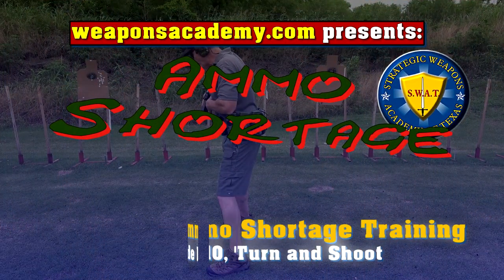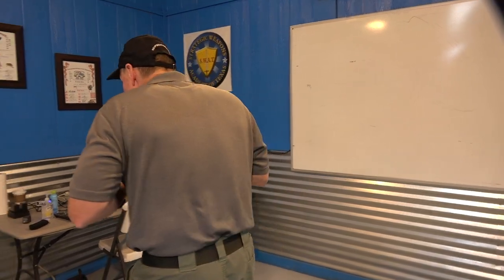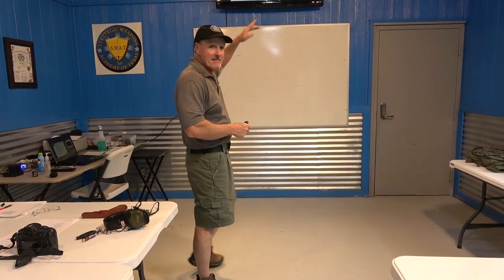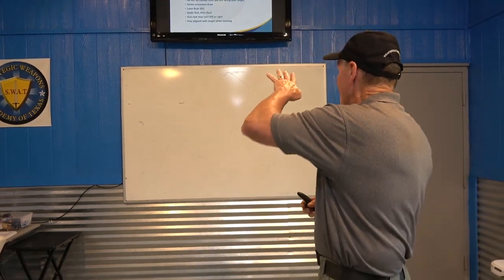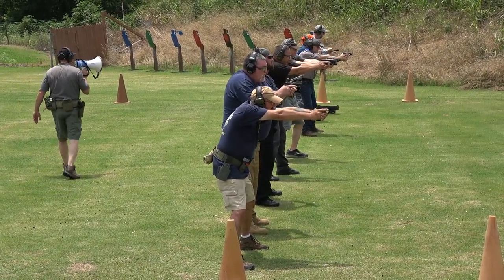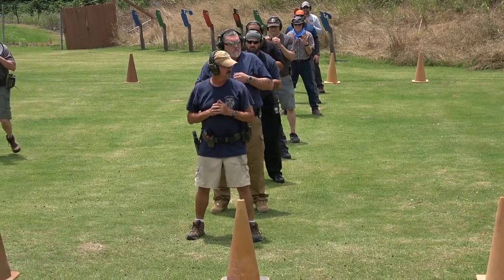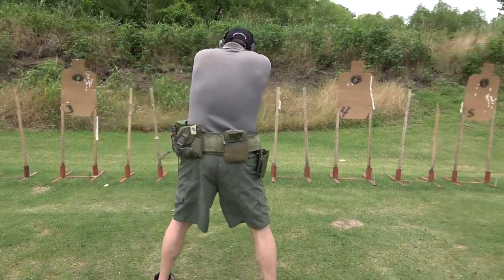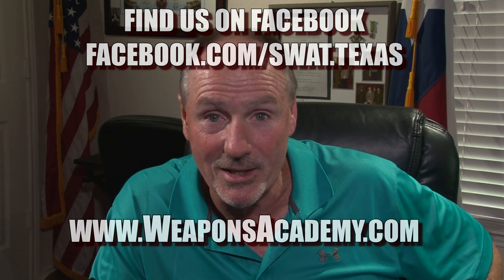COVID-19 AMMO SHORTAGE TRAINING Episode 10, Turn and Shoot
In this Episode 10, we practice Turning and Shooting!

Equipment user to make this video:
Sony FDR AX700
Sony FDR AX53
Canon M50
Rode Wireless Go
Rode Video Micro
DJI Mavic II
zhiyun crane 2